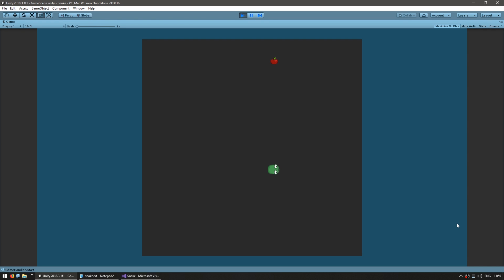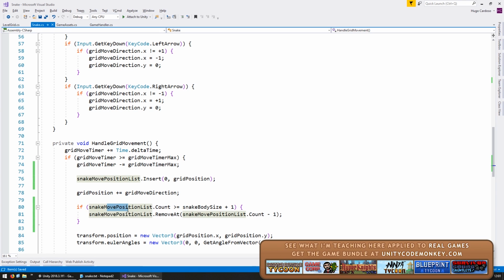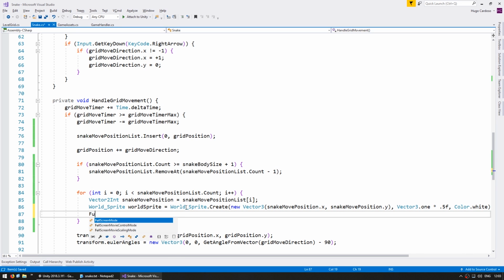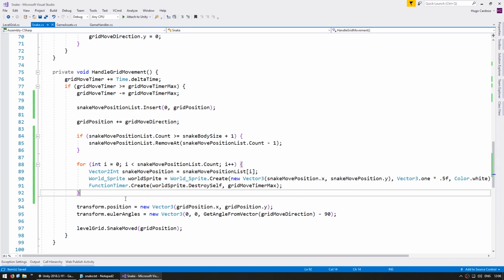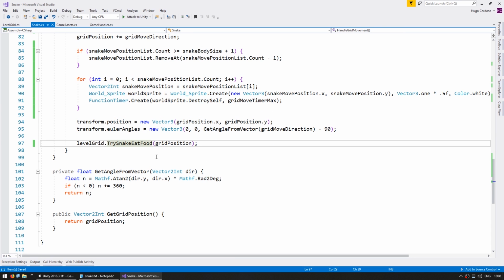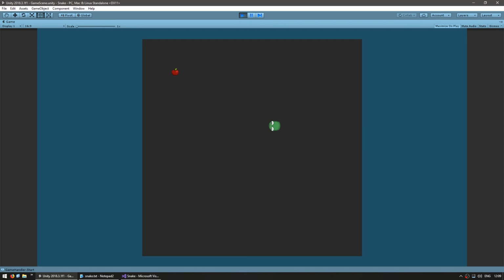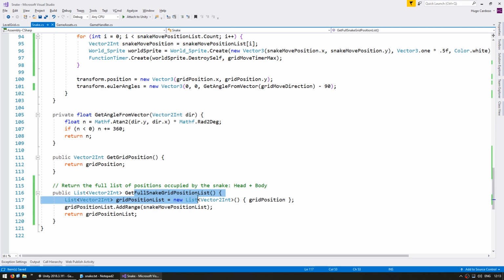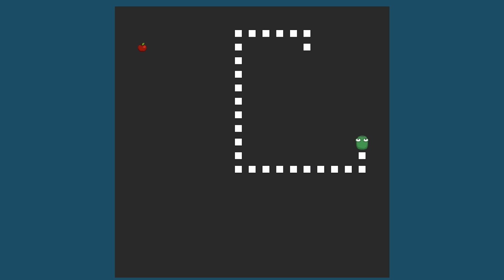Making Snake in Unity: Snake Grow (Unity Tutorial for Beginners)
In this video we're continuing the Snake in Unity series by making our Snake Grow when it Eats some Food.